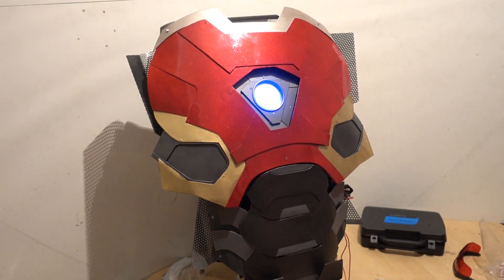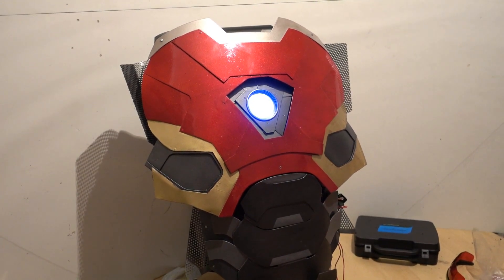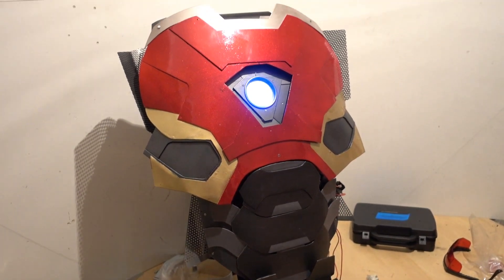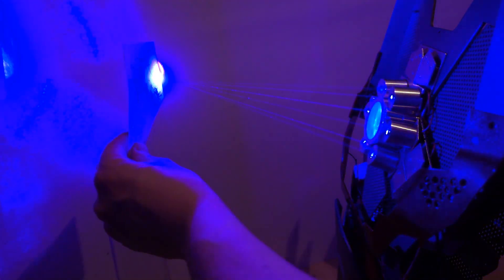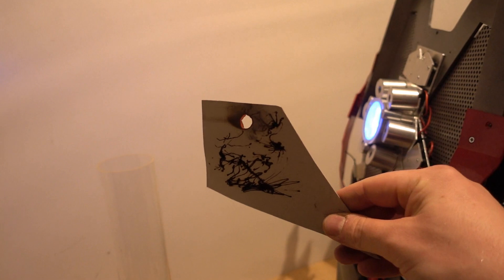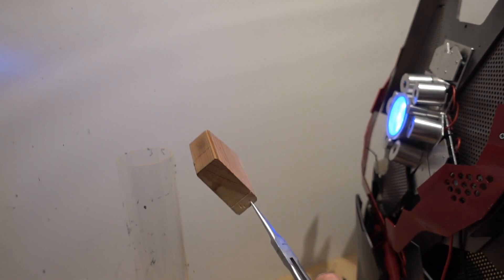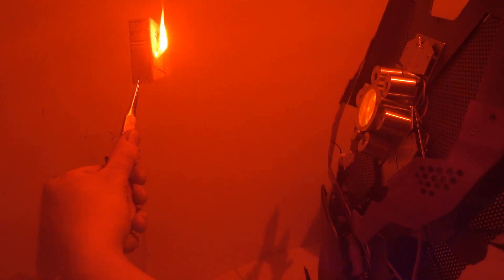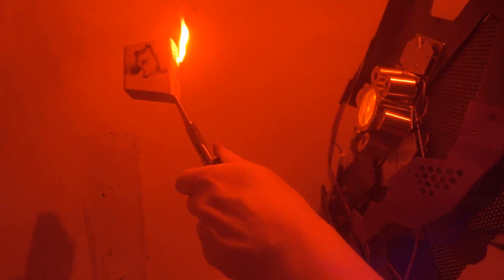Selfmade Iron Man Homecoming chest piece, FUNCTIONAL unibeam